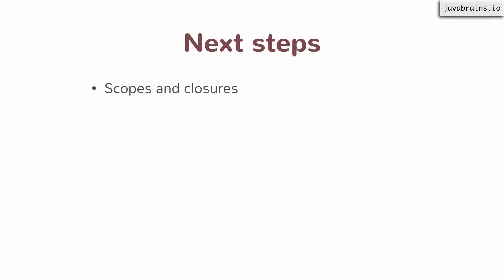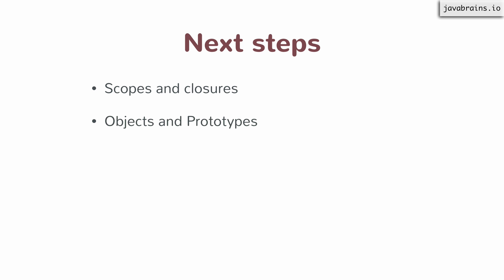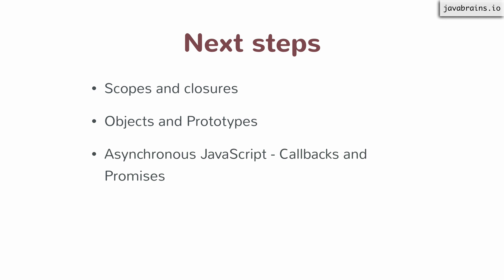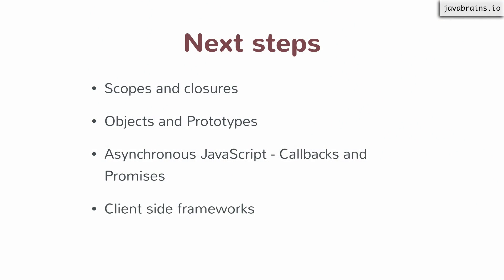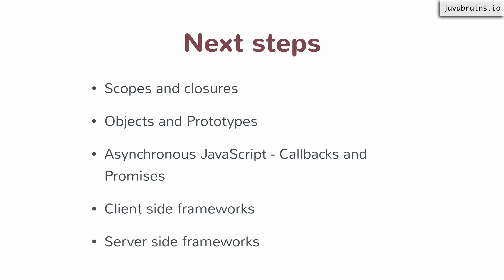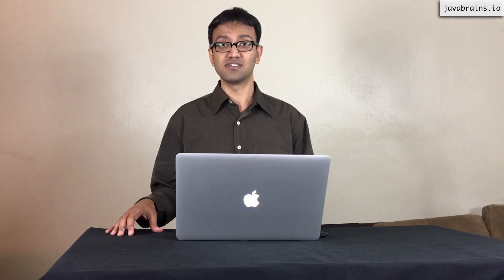JavaScript for Developers 46 - Next Steps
In this video, we'll wrap up this course, and I'll outline some of the next steps in your JavaScript learning journey.